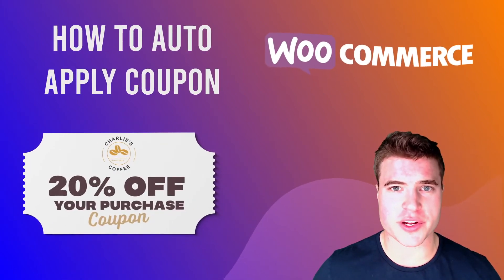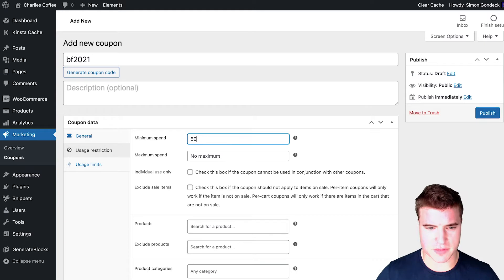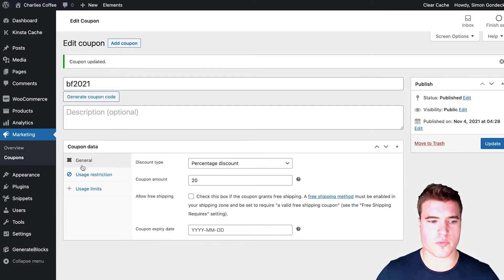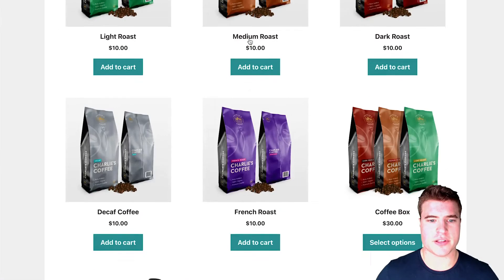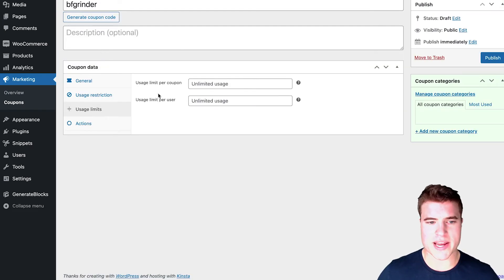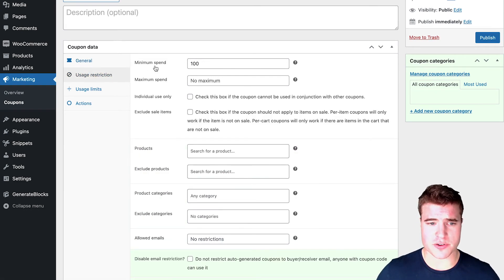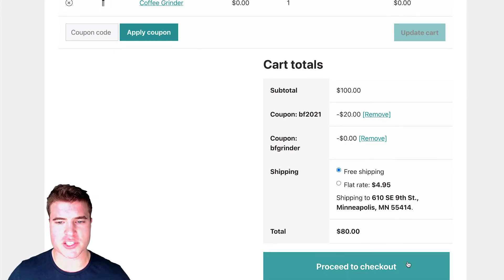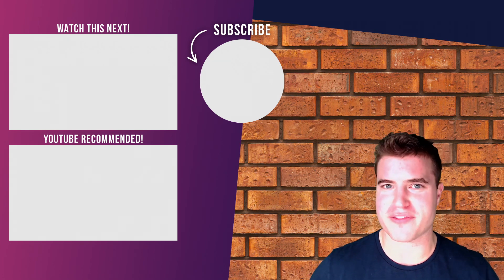How to Auto Apply Coupons in WooCommerce?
In this video we go over how to have a coupon auto apply on your WooCommerce store. In addition we go over how to automatically add a product to the Cart for free when a customer spends $100 or more.

Timestamps:
0:00 How to Auto Apply Coupons and Discounts on WooCommerce?
0:30 Auto Apply 20% Off Coupon if Order is $50 or more?
2:34 Auto Apply Free Product to Cart if order subtotal is $100 or more
5:08 Testing Coupons in WooCommerce
5:40 Viewing Coupons Applied in a WooCommerce Order